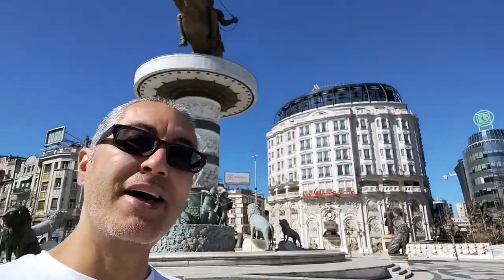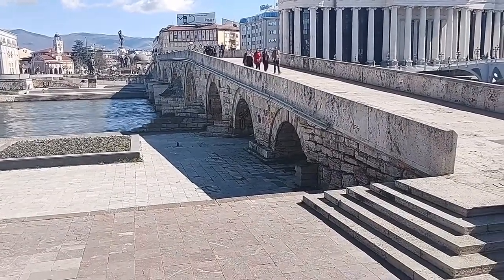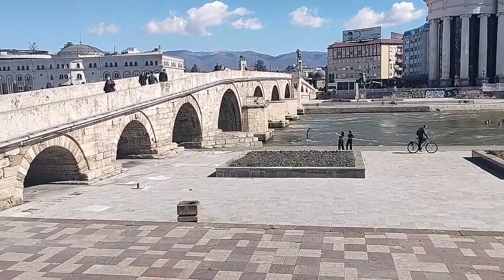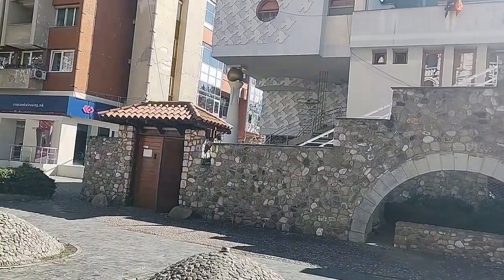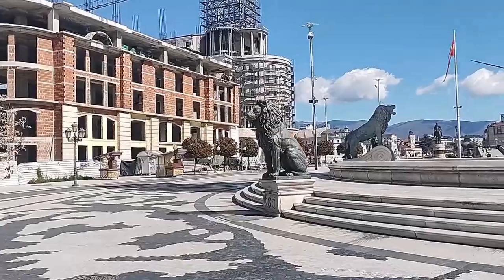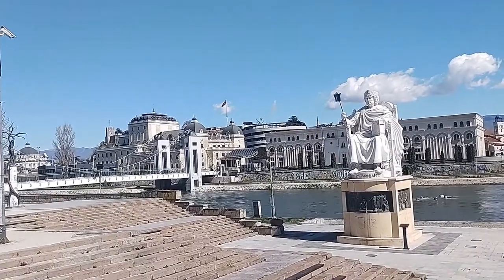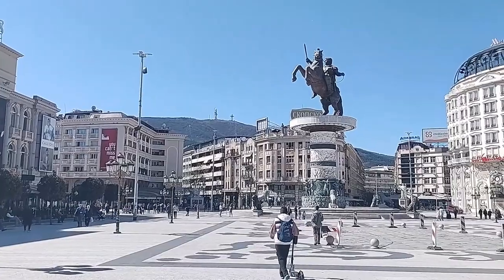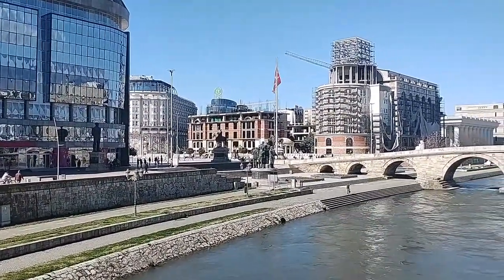City Tour Skopje North Macedonia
While on a short family visit I thought I'd give you a brief tour of the small Skopje city centre. Enjoy!